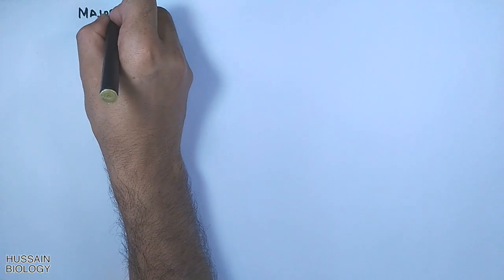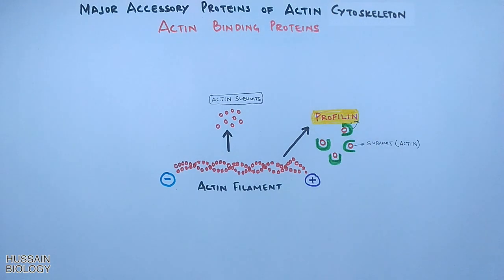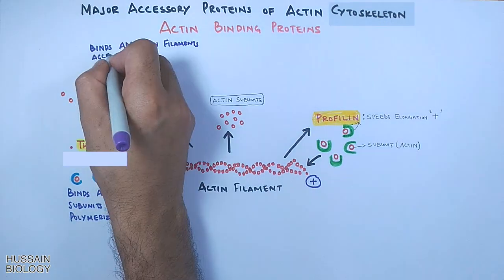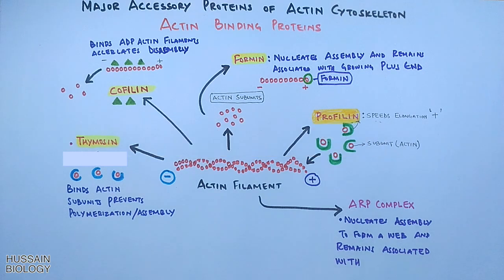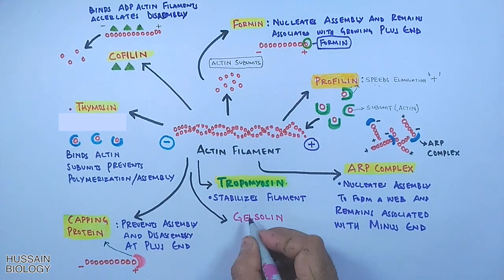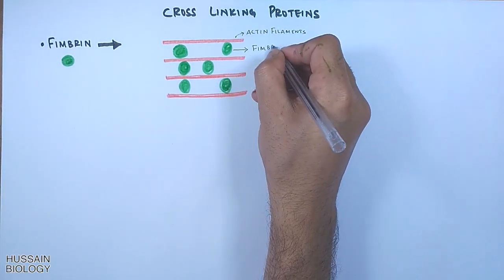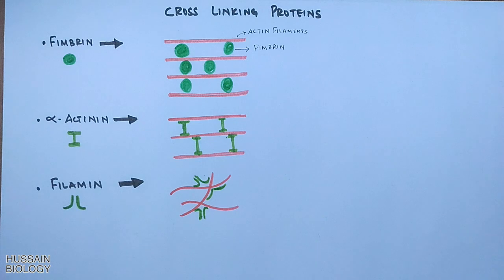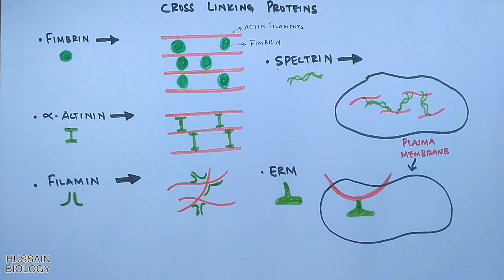Accessory Proteins of Actin Cytoskeleton | Actin Binding Proteins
Actin-binding protein (also known as ABP) are proteins that bind to actin.[1] This may mean ability to bind actin monomers, or polymers, or both.

Many actin-binding proteins, including α-actinin, β-spectrin, dystrophin, utrophin and fimbrin, do this through the actin-binding calponin homology domain.

Some proteins are listed below
1.Thymosin
2.Profilin
3.Cofilin
4.Formin
5.ARP Complex
6.Tropomyosin
7.Capping Protein
8.Gelsolin
9.Fimbrin
10.Alpha Actinin
11.Filamim
13.Spectrin
14.ERM